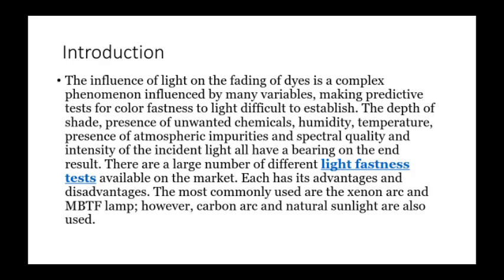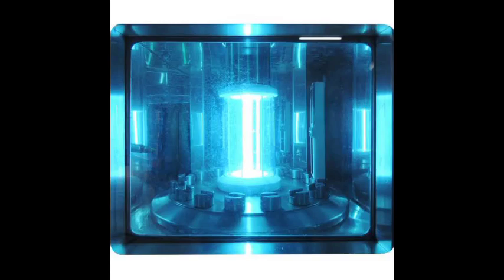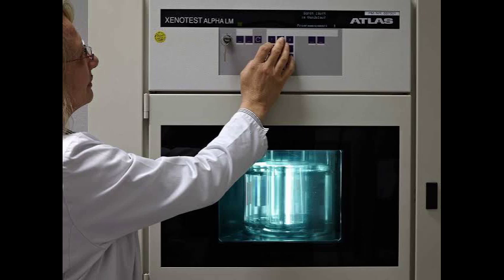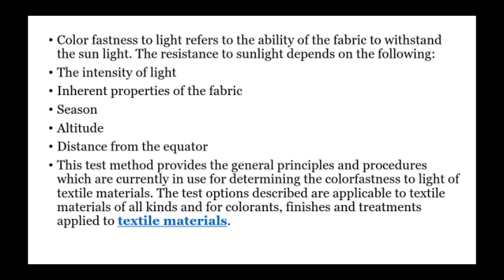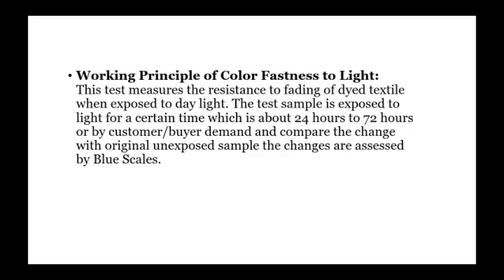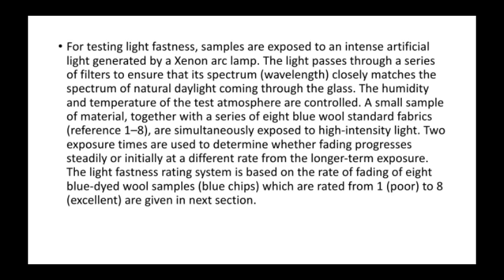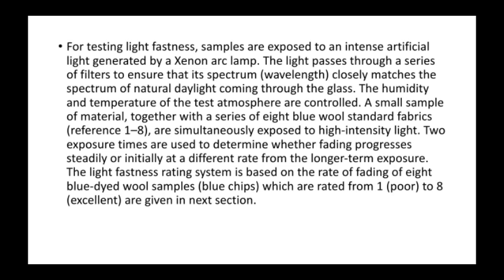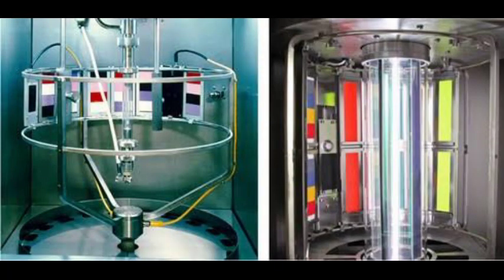COLOUR FASTNESS TO LIGHT textile testing textiletechnology colour fastness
COLOUR FASTNESS TO LIGHT

INTRODUCTION
TEST METHODS
BASIC KNOWLEDGE

KEEP WATCHING THIS VIDEO